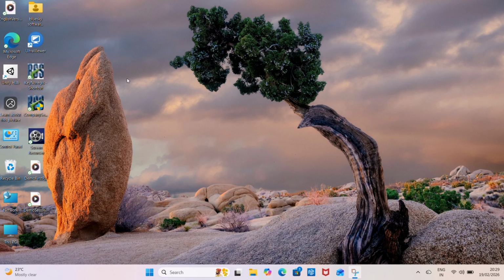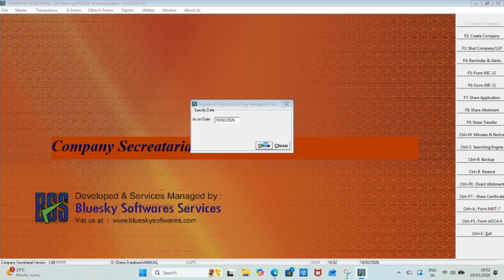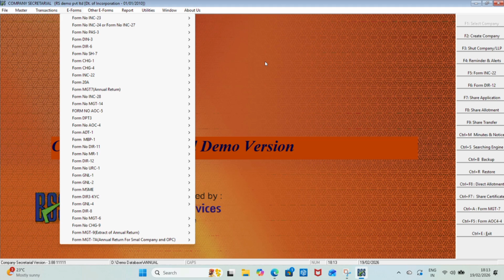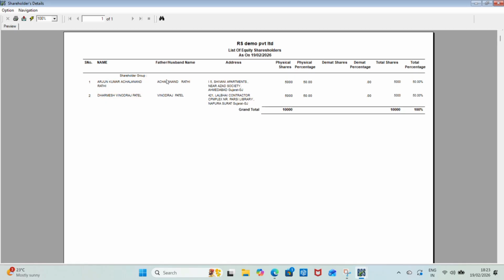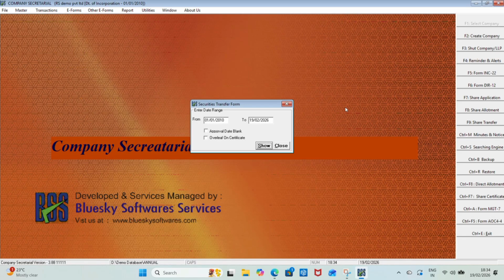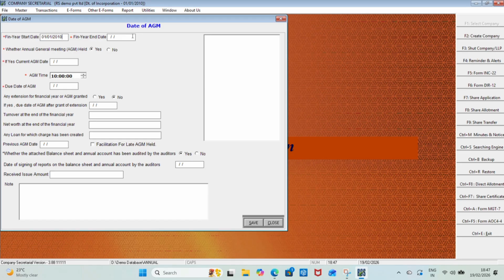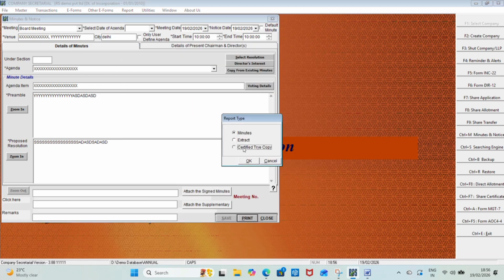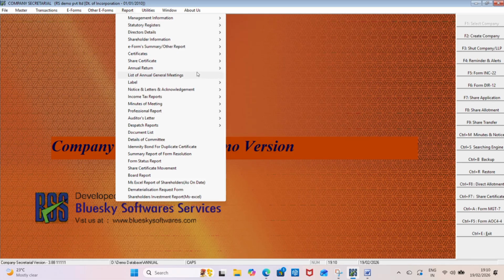English demo of company secretarial software from Bluesky Softwares Service